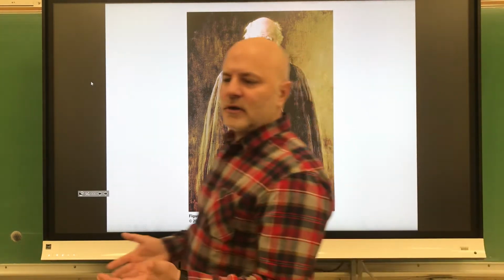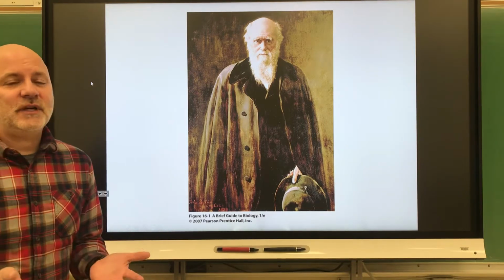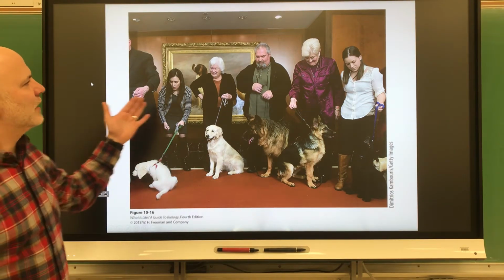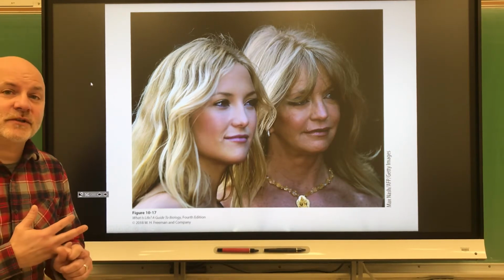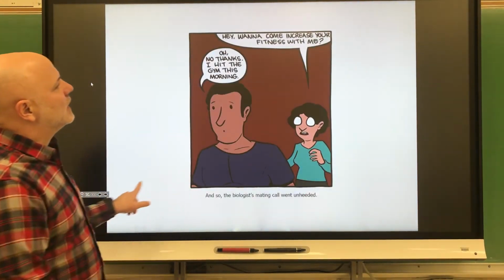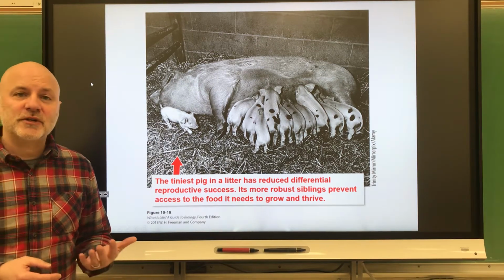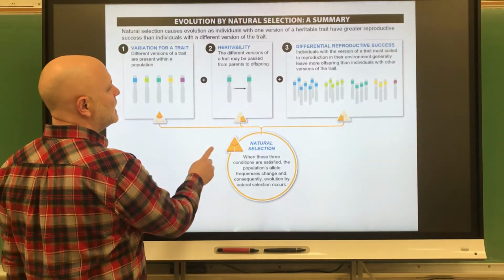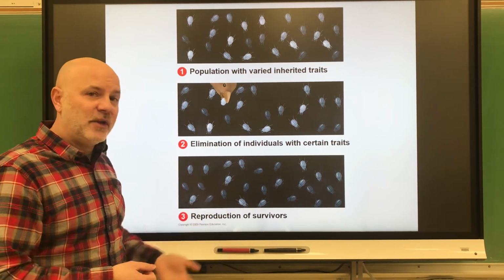100 Ch 10 part 1, 101 Ch 19 part 1